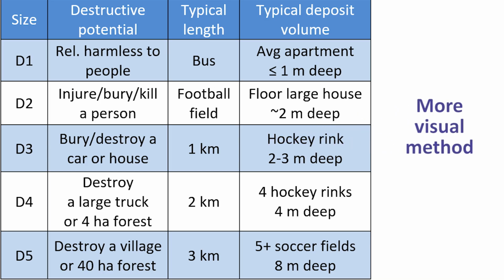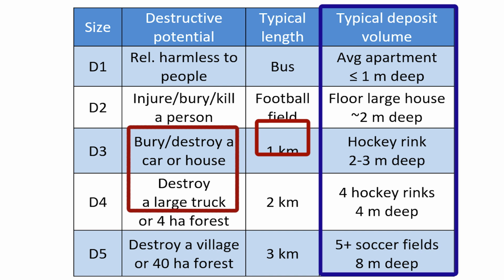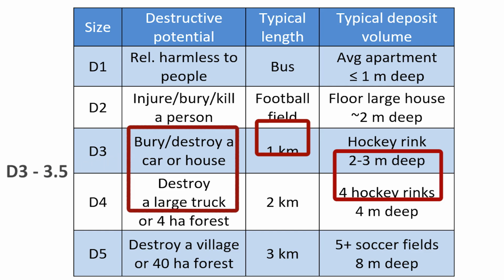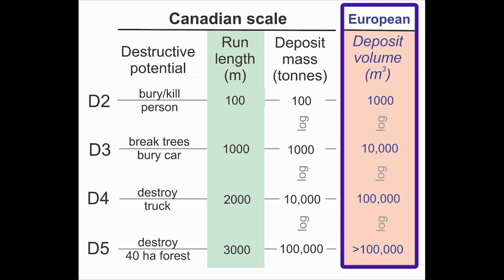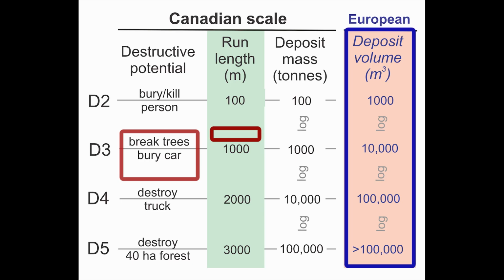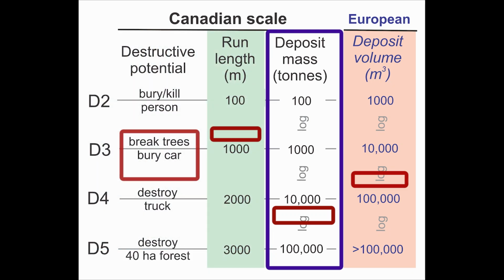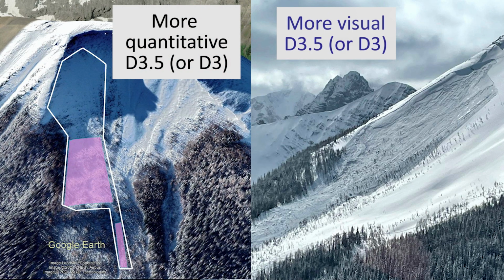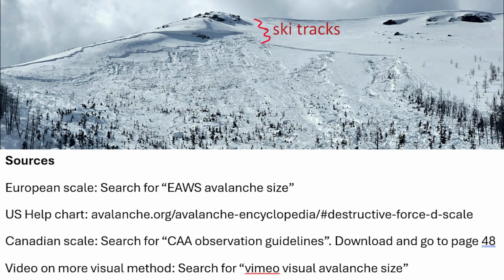Comparing two methods for estimating the size of an avalanche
The size of a specific avalanche is assessed with the more visual method and a more quantitative method.